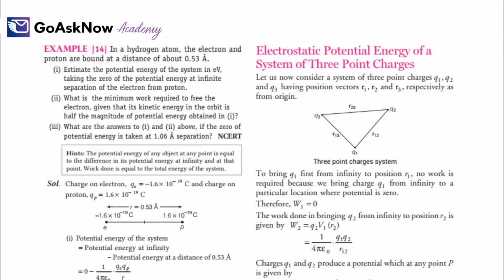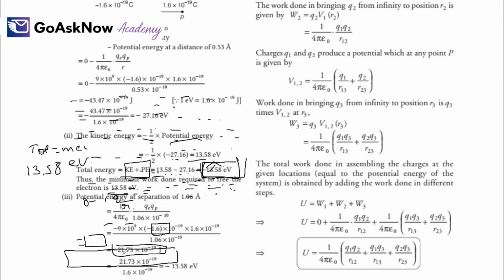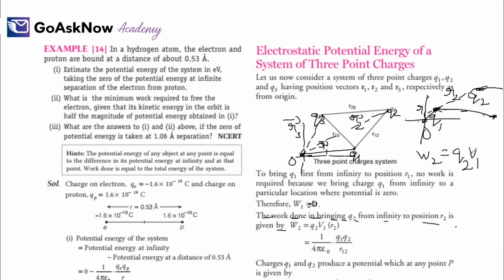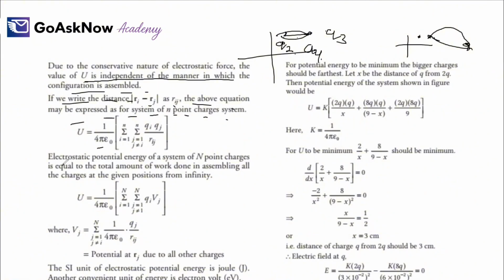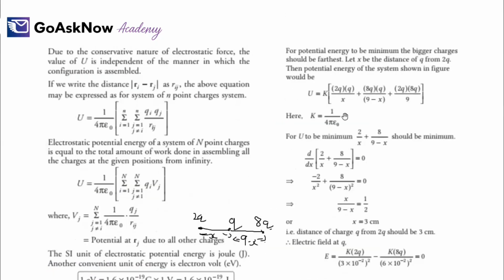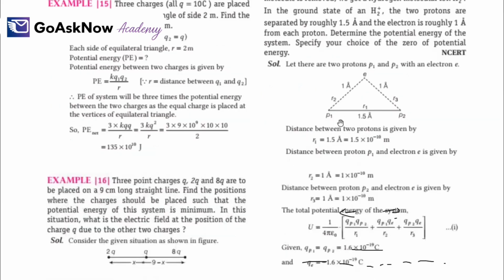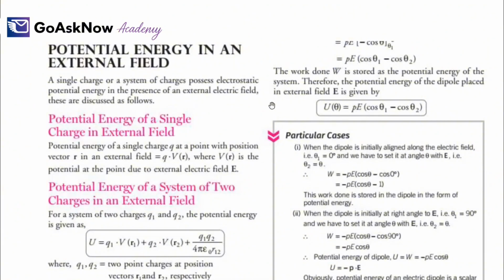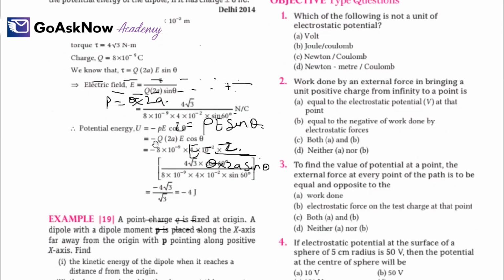Electric Potential & Capacitance | Part 4 | Capacitors in Series & Parallel | Class 12 Physics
In this video, Mr. Manish explains Electric Potential and Capacitance – Part 4 for Class 12 Physics (NCERT/CBSE) in a clear and exam-oriented manner.

📘 Topics Covered in This Lecture:

Capacitors and their working

Capacitance in series and parallel combinations

Equivalent capacitance derivations

Important numericals & problem-solving techniques

This session is extremely useful for:
✔ JEE & other competitive exams
✔ Concept clarity + numerical practice

👉 Watch till the end for full understanding and exam tips.

📌 Teacher: Mr. Manish
📌 Subject: Physics
📌 Chapter: Electric Potential and Capacitance
📌 Class: 12 (NCERT / CBSE)